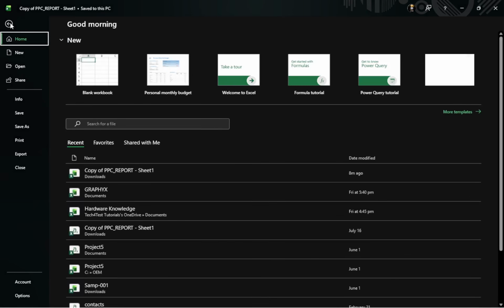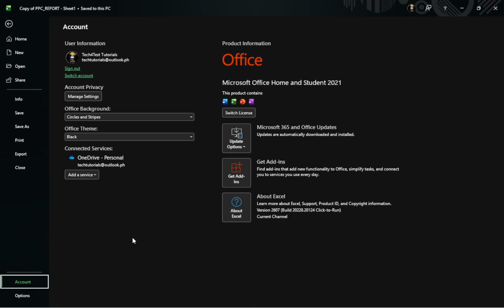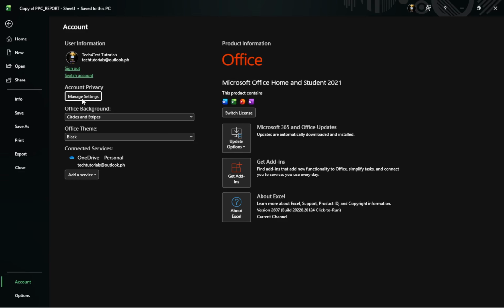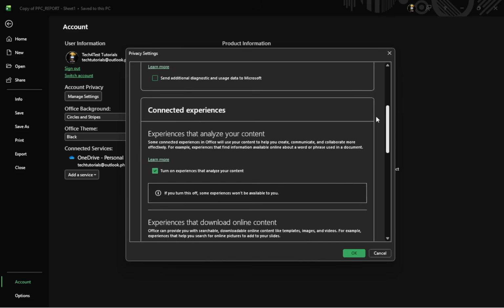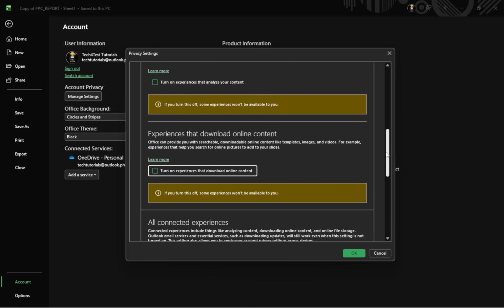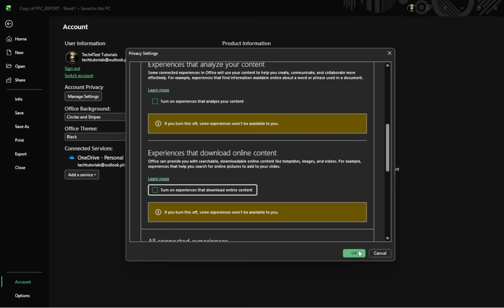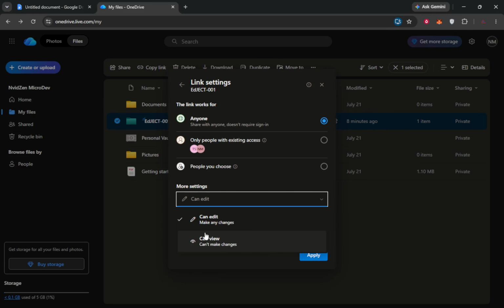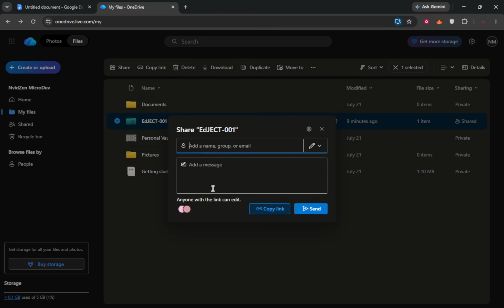How to Change Privacy Settings in OneDrive [2026 Full Guide]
How to Change Privacy Settings in OneDrive

Need to change privacy settings in OneDrive? Follow these steps to adjust both Microsoft Office apps on Windows and file-level privacy in OneDrive itself.

Learn how to change privacy settings in OneDrive by navigating through Microsoft Office apps like Word, Excel, or PowerPoint on Windows. Access the Account Privacy settings under the File menu, manage connected experiences, and adjust sharing permissions directly in OneDrive. If you mistakenly open a file instead of selecting it, simply return to the file list and try again.

⏱️ Chapters
0:00 Intro
0:12 Open Word, Excel, or PowerPoint
0:37 Click File
1:00 Select Account
1:25 Click Manage Settings
1:49 Review Connected experiences options
2:22 Turn off unwanted options
2:47 Click OK
3:03 Switch to Onedrive
3:18 Find the file or folder
3:39 Select Share or sharing details
3:59 Review who has access
4:19 Change permission level
4:48 Select Remove access
5:09 Recap